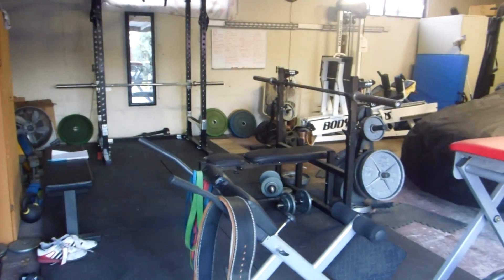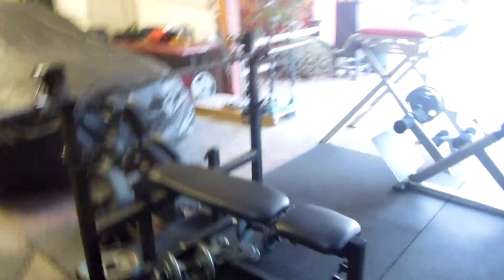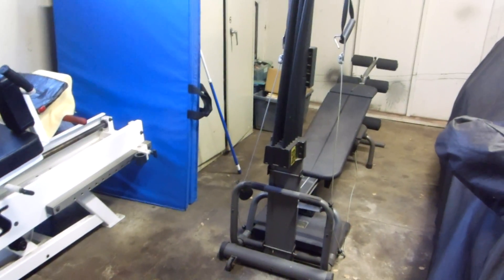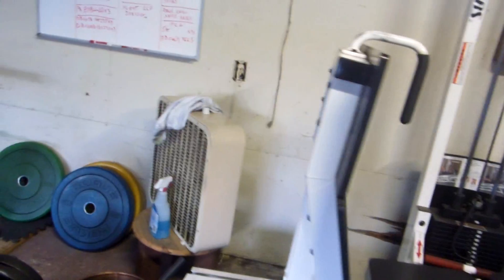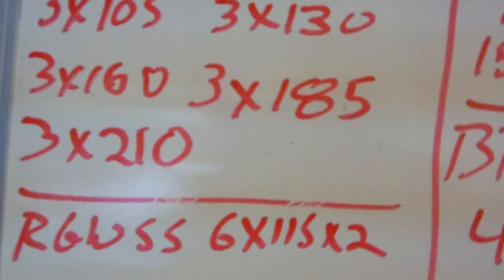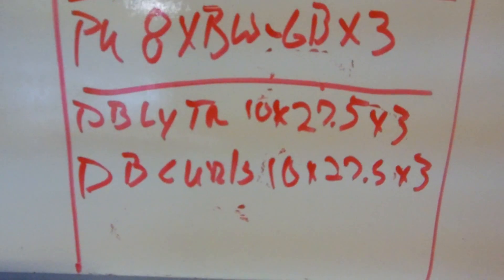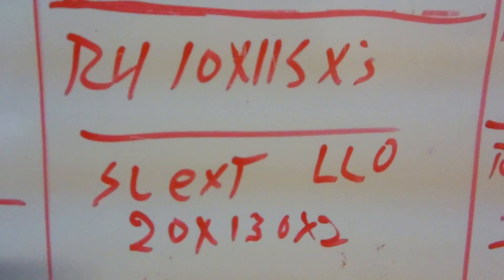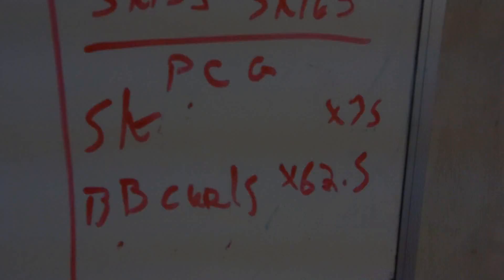RT Rants 11/10/2019 - 11/15/2019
A little gym tour and my weekly training breakdown for the week  of 11/10 - 11/15 2019